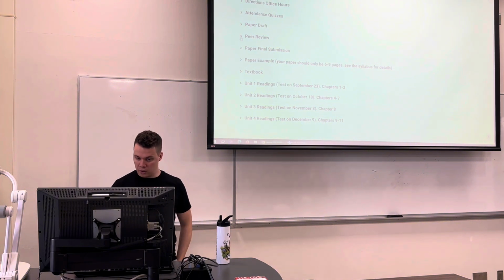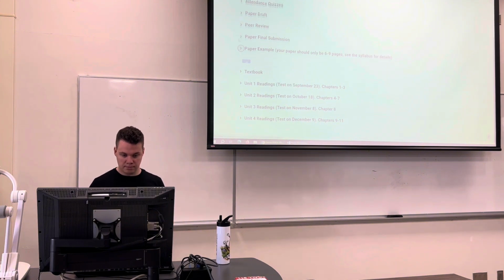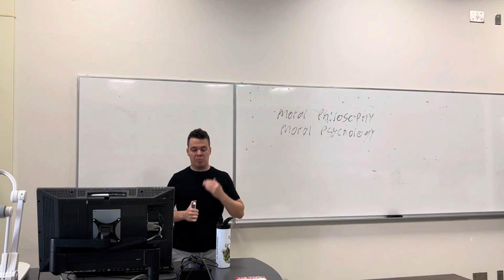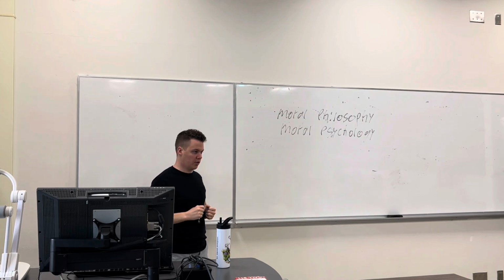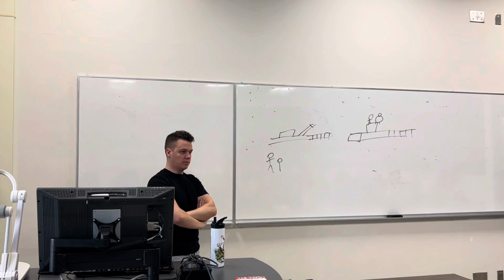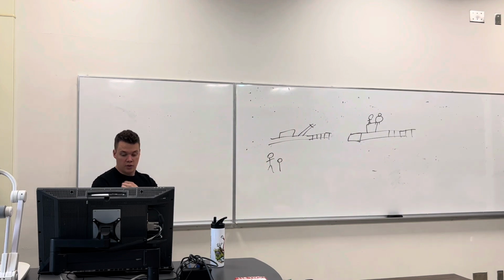Syllabus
Psychology 305, Moral Psychology, University of Alberta.